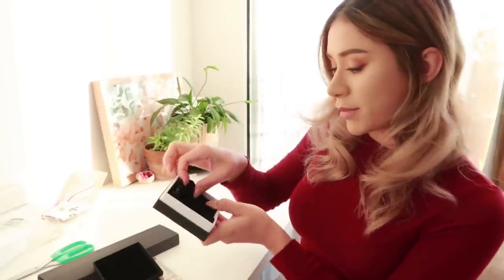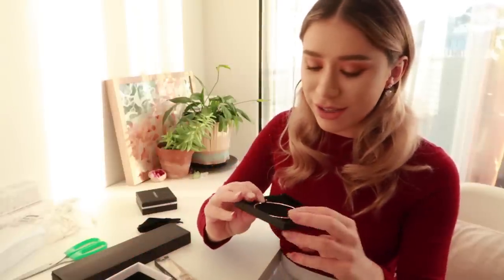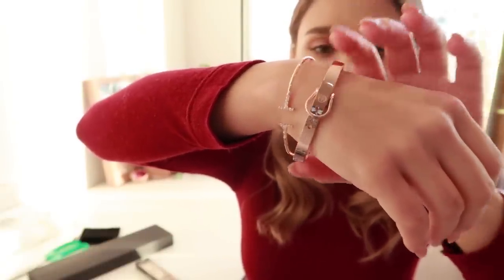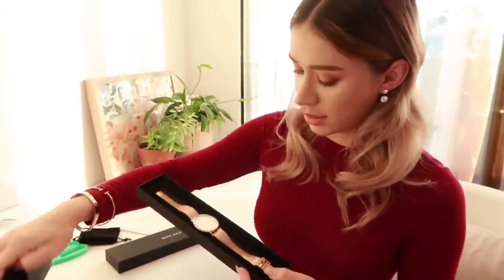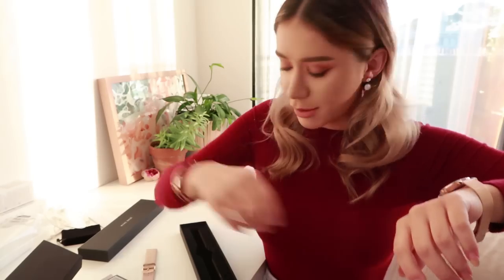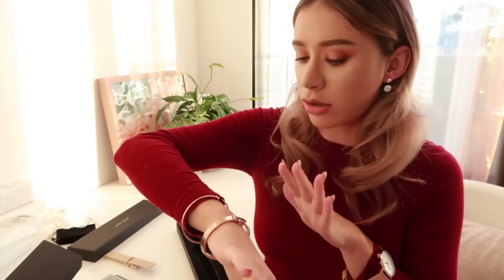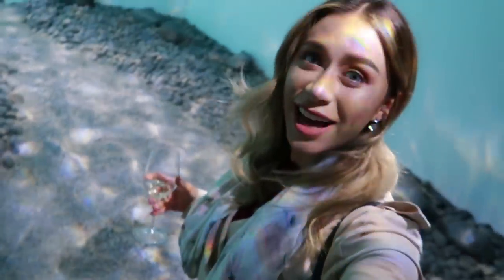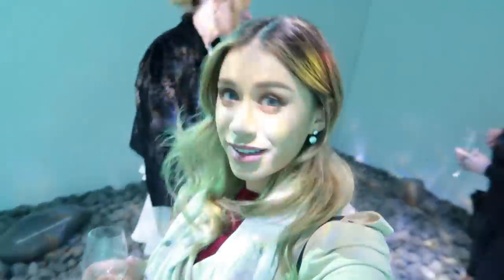I'M SHOOK! So much glam in one night!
till the end of December

PLACES VISITED IN THIS VLOG
Milk The Cow
Stoneleigh
Hopscotch

▼FILMED ON▼
Canon G7X MarkII

▼EDITED▼
Premier Pro